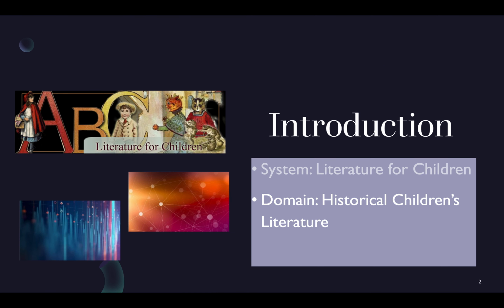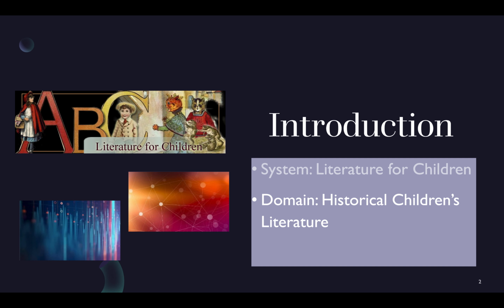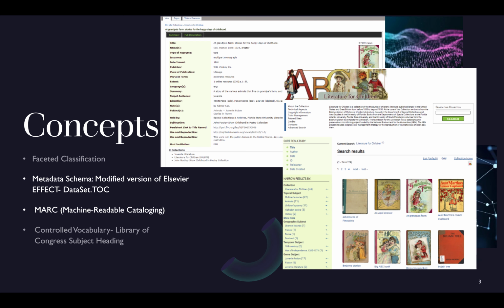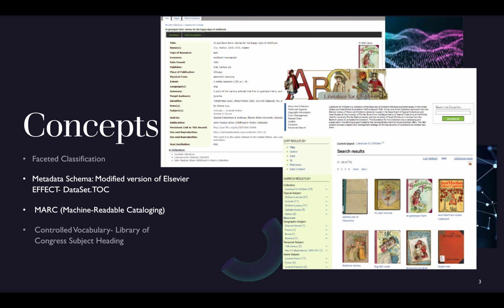Noblit INFO 590 Lightning Talk